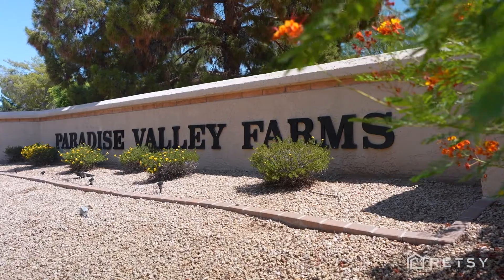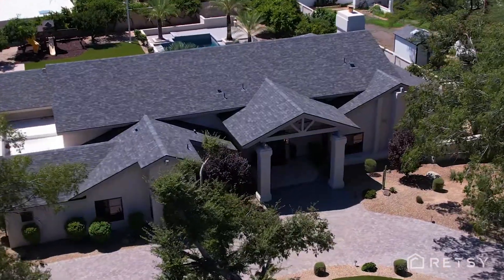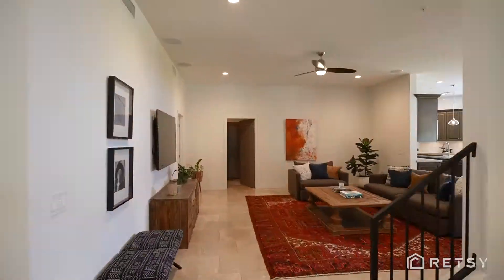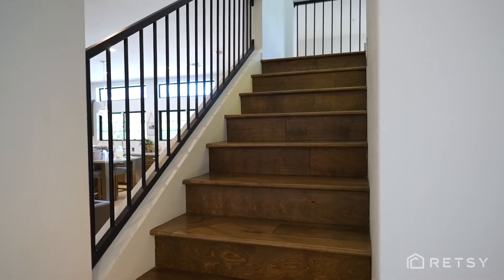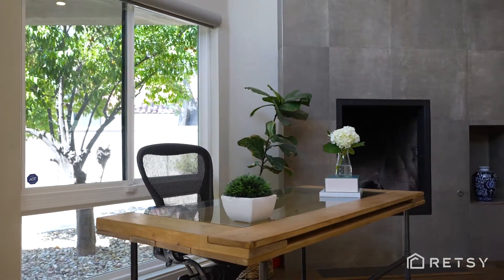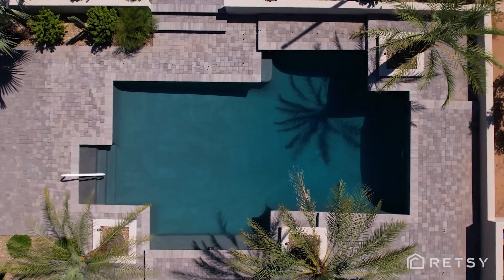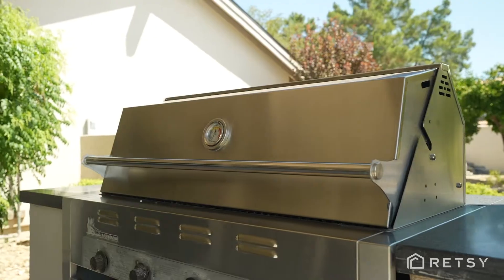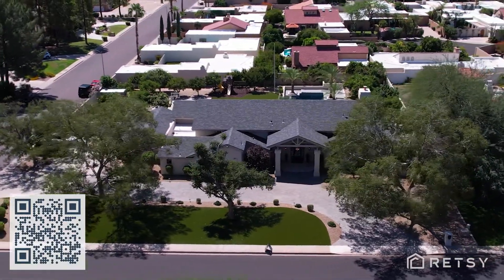7281 E Royal Palm Rd. | Home for Sale in Paradise Valley Farms!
Welcome to one of the Valley's most sought-after communities, hidden between Paradise Valley & Scottsdale. It's a hidden oasis with tree-lined streets, large grassy lots, and where the neighbors are all about ''Community''. This home has a split floor plan featuring 4 bedrooms, 3 full and 2 half baths, and is the epitome of charm and sophistication. Reimagined in 2016, you will notice all of today's finishes that a luxury buyer is looking for! With a grand living room, spacious dining room, and gourmet kitchen, this home is perfect for entertaining! Natural light fills every room! The guest wing offers privacy as it has a generous size En-suite bedroom with a full bathroom and 2 more additional bedrooms that share a full bath, each with its own en-suite vanities.

The artist loft has hardwood floors, an additional office, and a powder room giving you all the flexibility an active family needs. The spacious primary suite offers a gas fireplace with its own ensuite- office/ fitness room and a fabulous master bathroom, including a walk-in shower, dual vanities, make-up vanity, and a generous size closet with LED lighting and custom built-ins. The resort-style backyard features a lush entertainer's paradise, with 24 types of mature citrus trees, a heated swimming pool, a gas fireplace, a fire pit, a built-in BBQ, and a sports court that is large enough for pickle ball! The home is situated perfectly on a 35,000+ sq.ft. lot with North/South Exposure, a side entry RV Gate for your toys, and a 3-car side entry garage. The home has been meticulously and lovingly maintained by the homeowners.